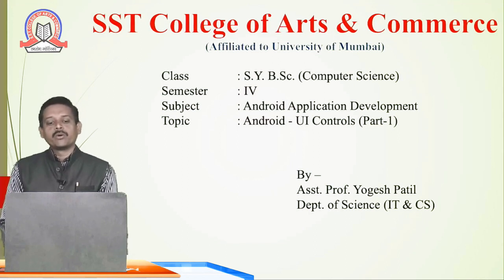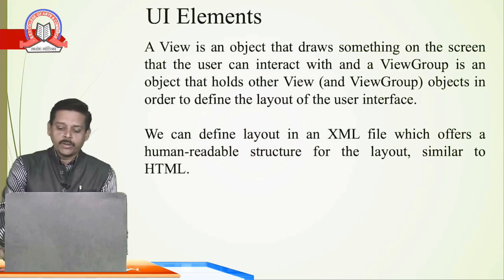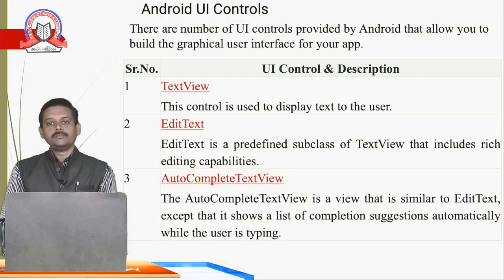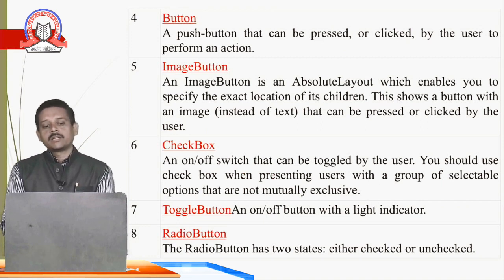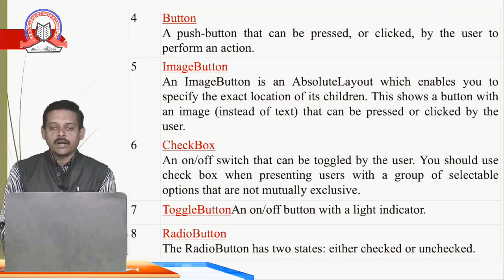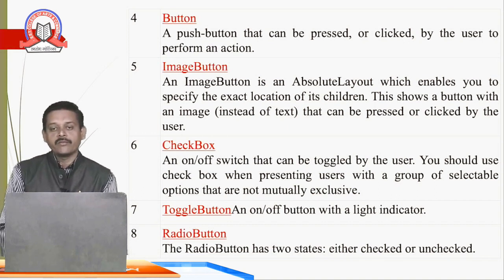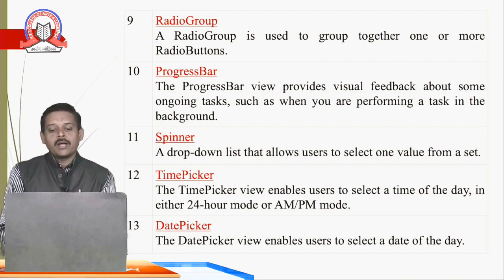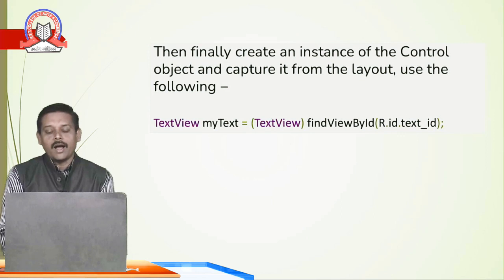Android UI Controls ( Part 1 )| Android Application Development| SYCS - Sem 4| SST College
Topic  Android UI Controls ( Part 1 )

Subject  Android Application Development

Class  SYCS

Teacher  Yogesh Patil